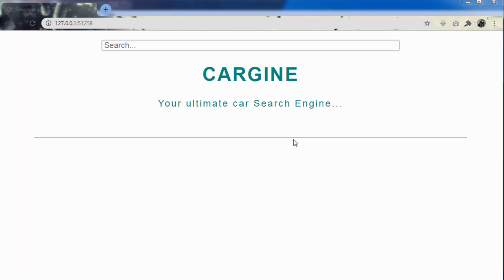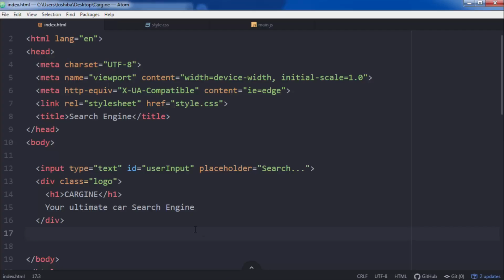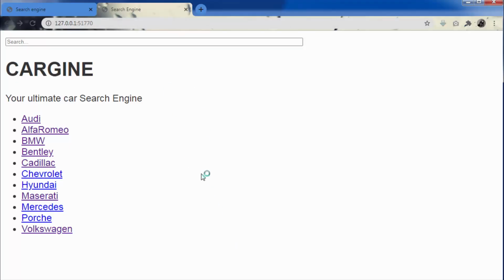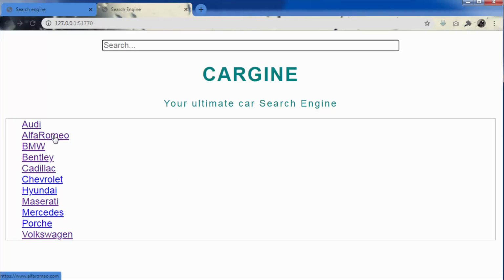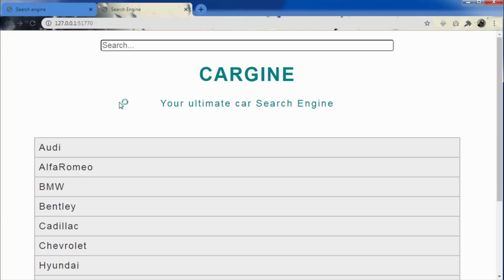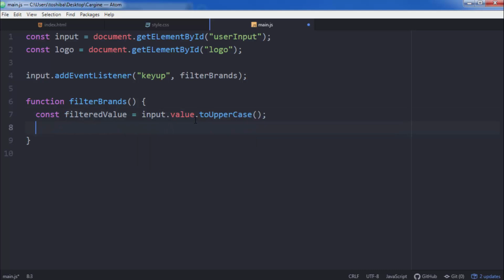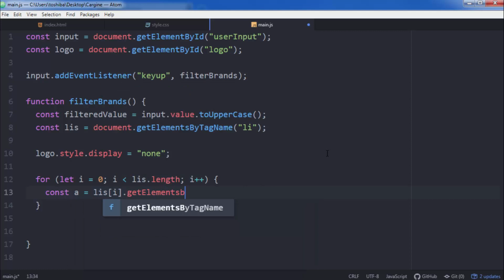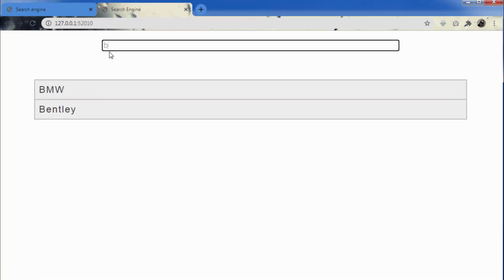Build a Brands Search List with JavaScript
We are going to loop through an array of list items to find the items that match the user's input.

Time stamps:
Intro - 0:00
html - 0:58
css - 5:10
javascript - 12:20